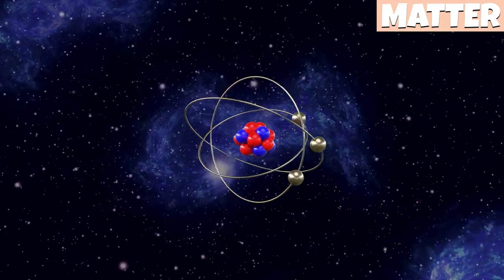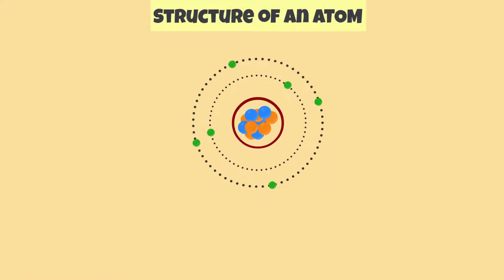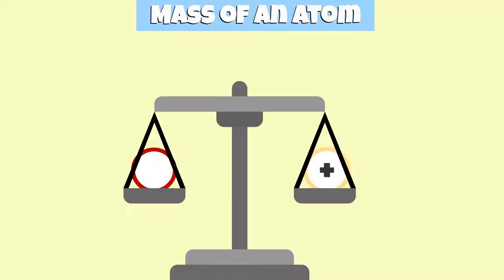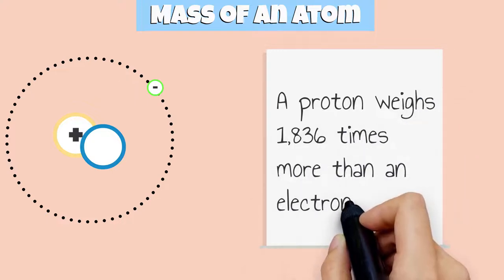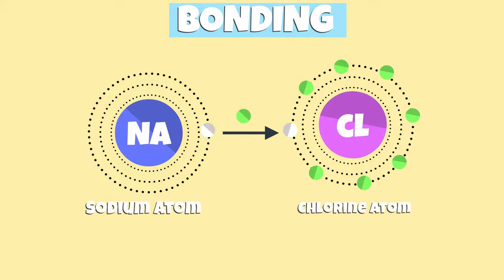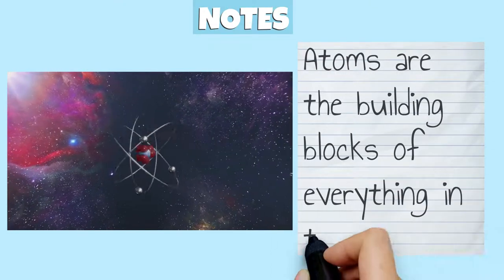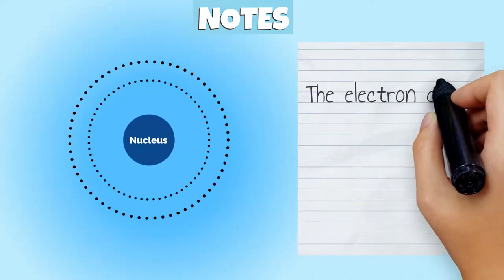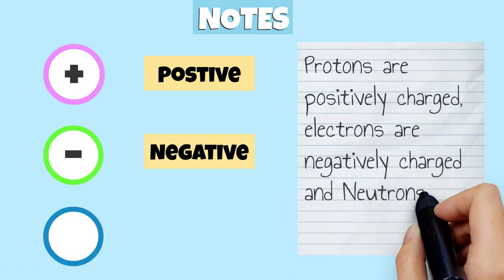Structure of an Atom | Protons, Neutrons & Electrons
In this video, we will learn about the structure of an Atom, protons, neutrons & electrons.